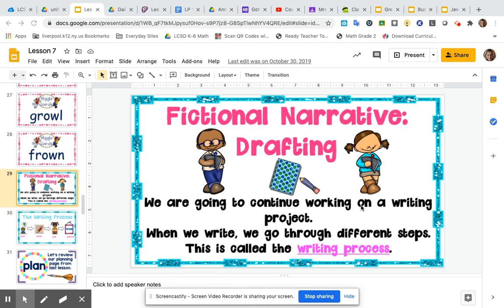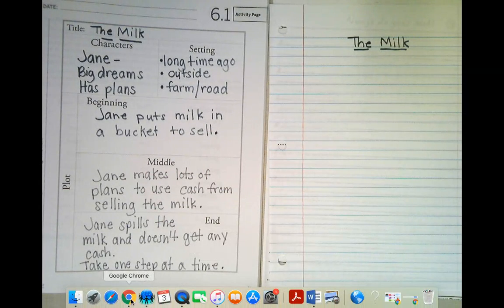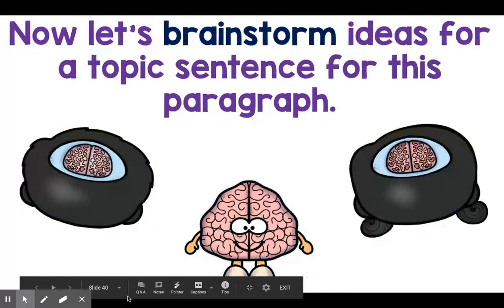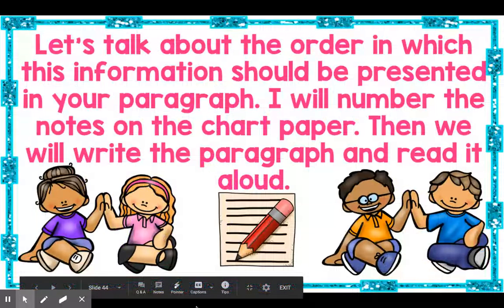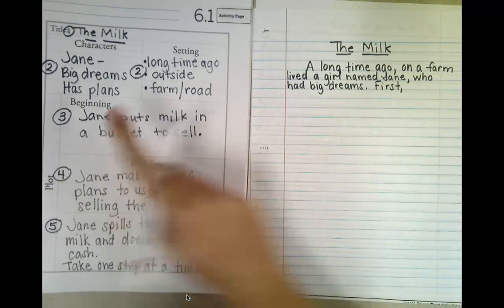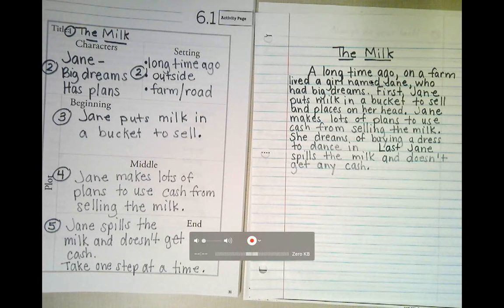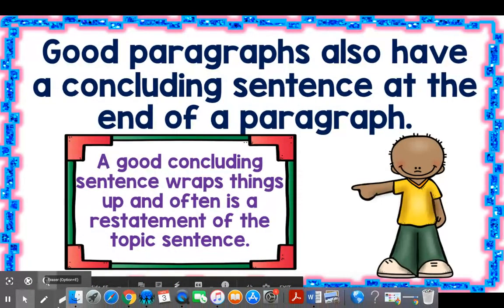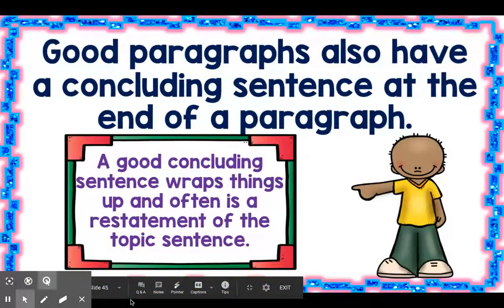Skills 2 Lesson 7